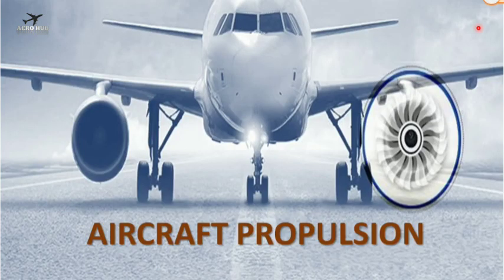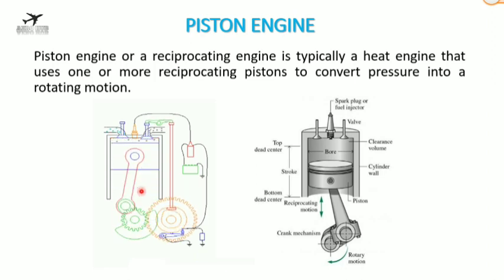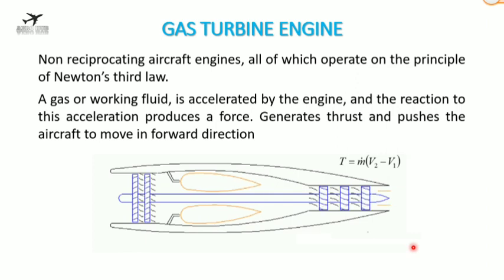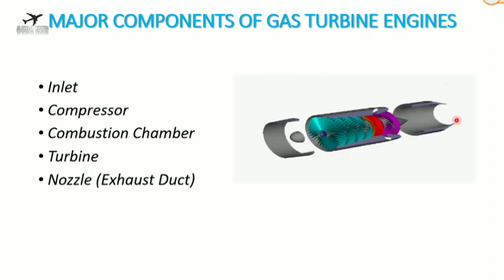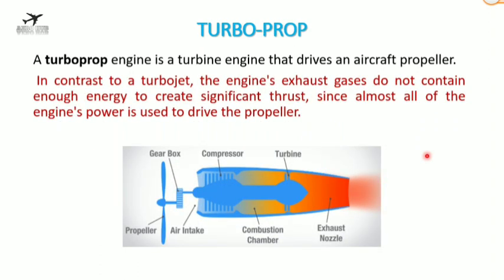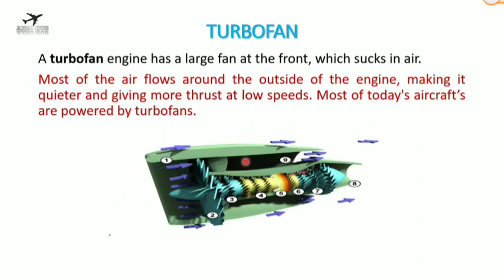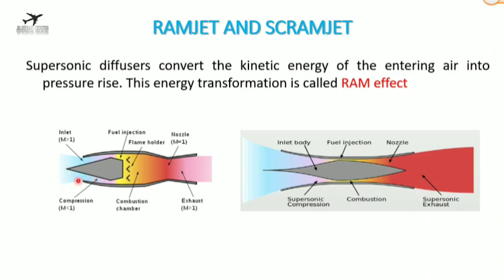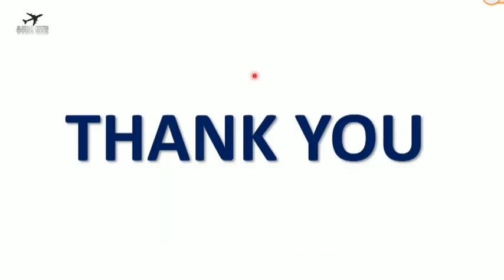Aircraft Propulsion Basics|Fundamentals of Aircraft Propulsion|Fundamentals of Flight|AERO HUB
Time Stamps
👉00:00 - Introduction
👉 00:30 - Aircraft Powerplants